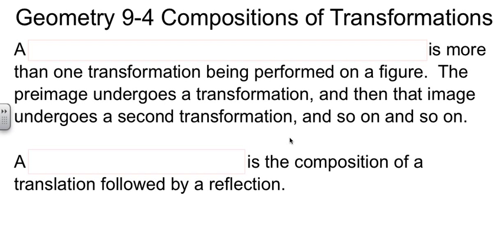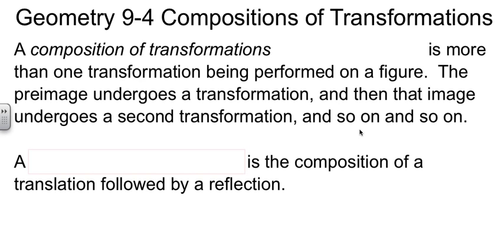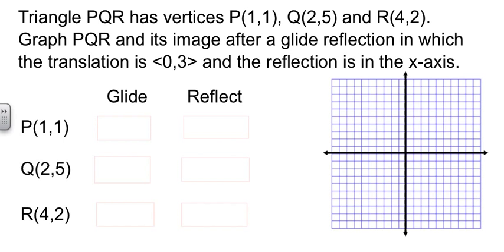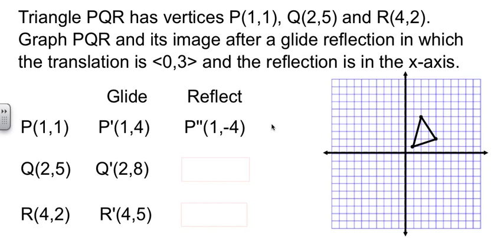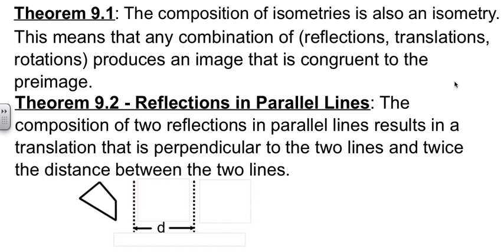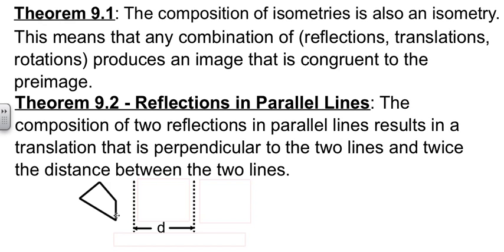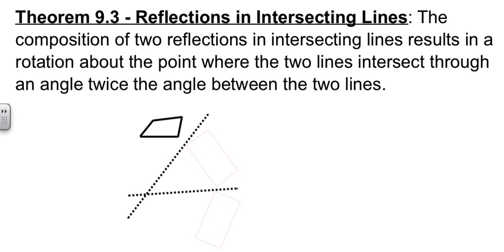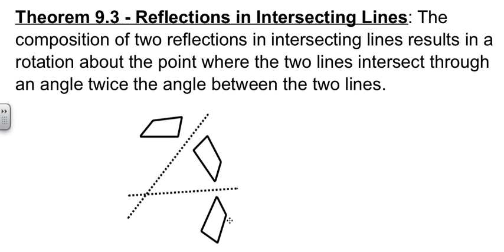Geometry 9-4 Compositions of Transformations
Compositions of Transformations